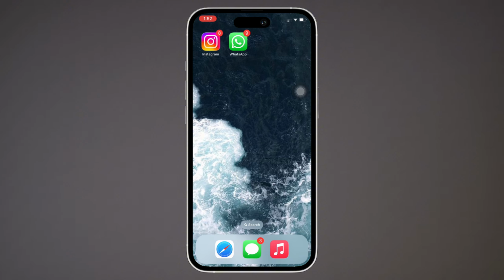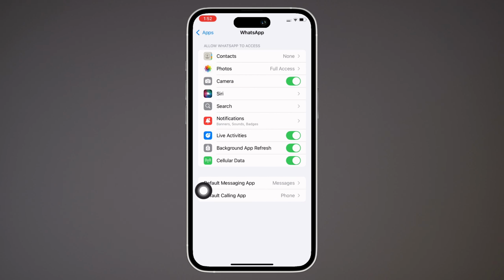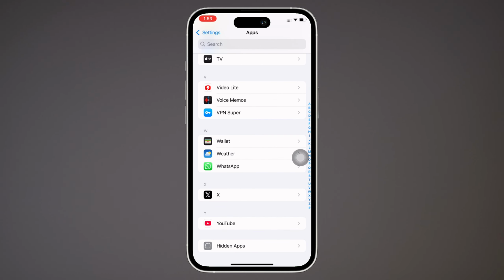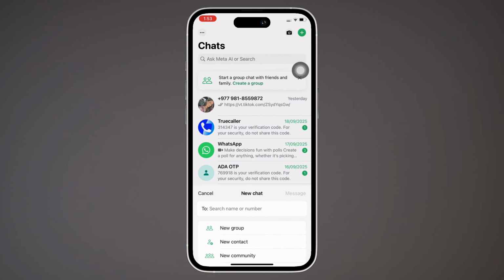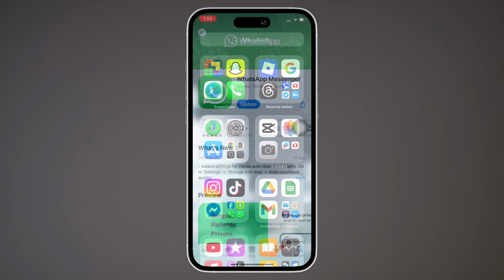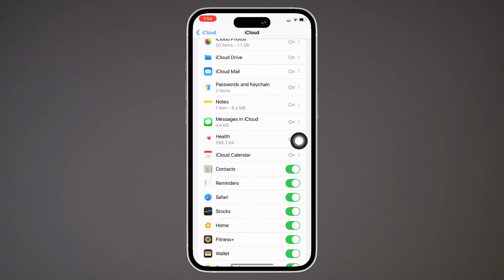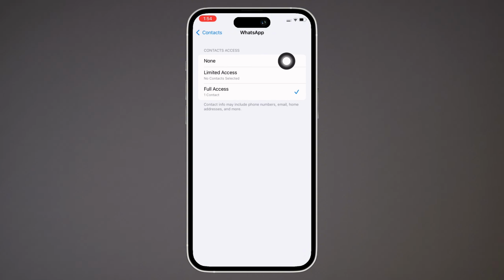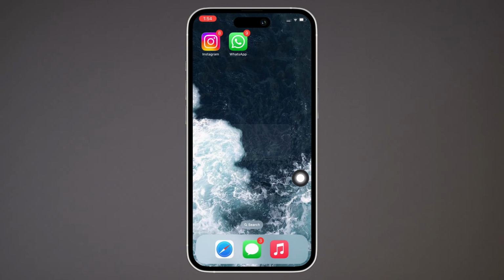How to Fix WhatsApp Contact Name Not Showing on iPhone | WhatsApp Contacts Problem Solved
Are your WhatsApp contacts not showing names on your iPhone? 📱😟 Don’t worry! This step-by-step 2025 guide will show you how to fix the WhatsApp contact name not showing issue so you can see your friends’ and family’s names properly again.

What You’ll Learn in This Video:
✅ How to fix WhatsApp contacts not showing on iPhone
✅ Troubleshooting steps for syncing iPhone contacts with WhatsApp
✅ Tips to refresh your contact list and solve name display problems
✅ How to check WhatsApp permissions and settings for smooth contact syncing

Whether it’s a new iOS update causing issues or WhatsApp not syncing properly, this tutorial will help you resolve contact problems quickly.

📌 Chapters:
⏱ 0:00 - Introduction
⏱ 0:15 - How To Fix WhatsApp Contact Name Not Showing on iPhone